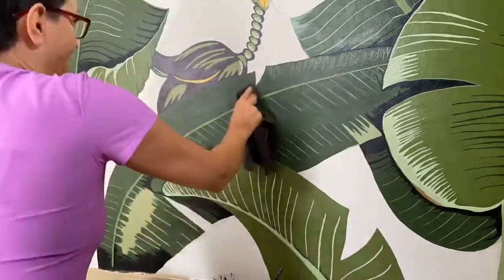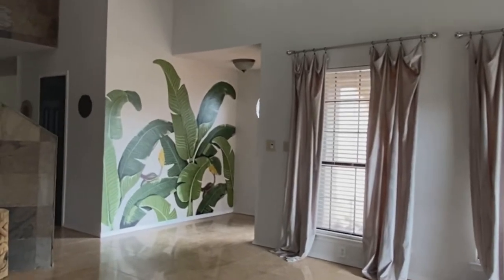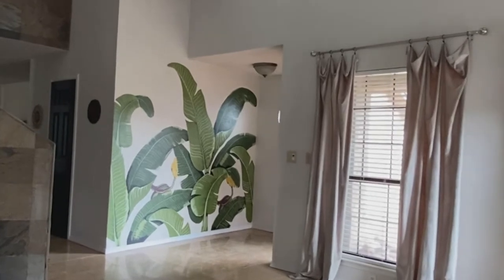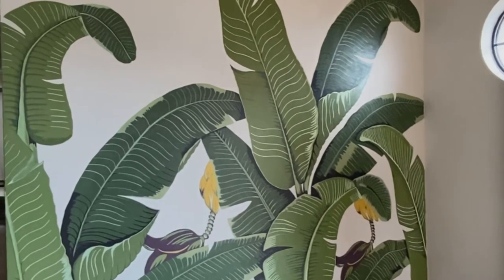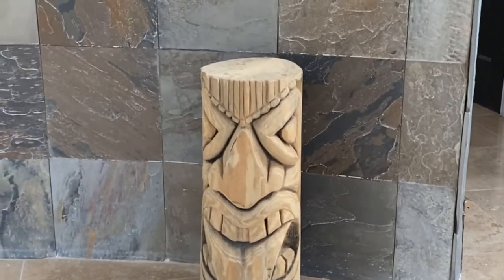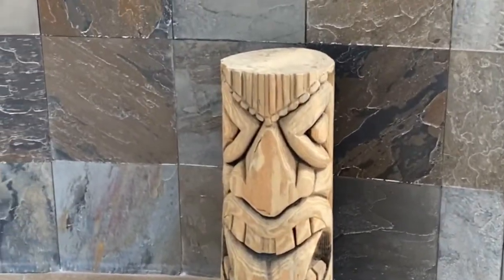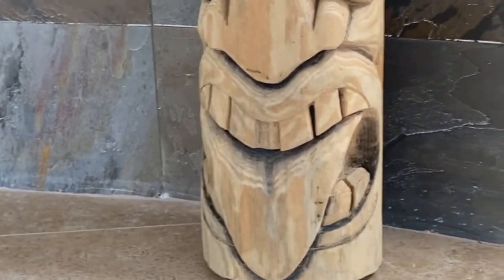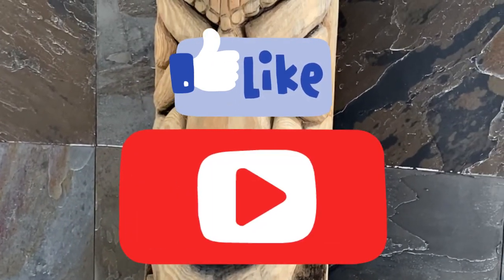TROPICAL MURAL TIME-LAPSE 2 + NEXT PROJECT REVEALED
MURAL TIME-LAPSE PART 2 + PLUS NEXT PROJECT REVEALED

BEHR PAINT USED:
White
Splendor gold P250-6
Exotic eggplant S110-7
Carbon N520-7
Frog space M350-6
Swiss brown N210-6
Hills of Ireland M390-7
Russian olive  N350-7
Seaweed salad S370-6

DIY, DIY room decor, DIY painting walls, Painting time lapse, painting banana tree, painting, painting idea,
kiptoe, acrylic painting, acrylic art. Mural time lapse, mural making, mural painting, mural wall painting, mural wall, mural art, mural diy,
nerdforge, arteMaster, 5-minute crafts, doke tv, te  hundred, artemaster, creative art, easy art ideas